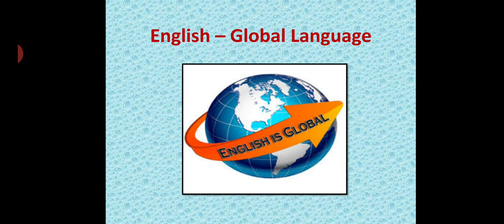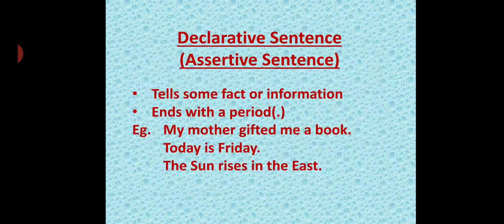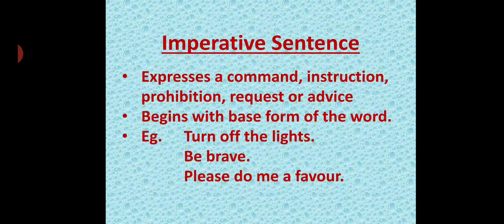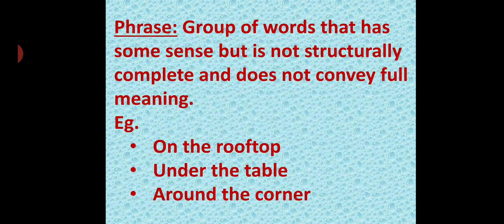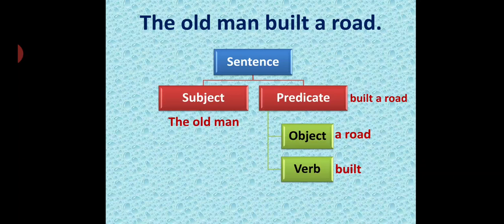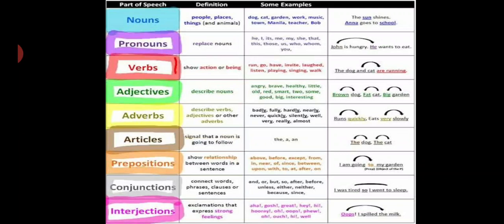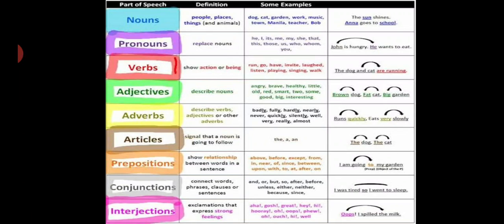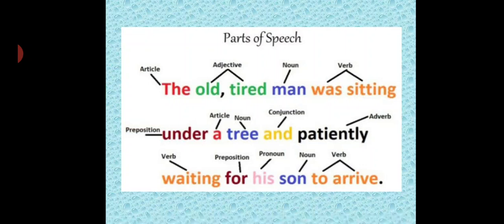IT, Session 4-5 English Sentence making Rules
Session 4-5,  Unit I English Sentence making Rules